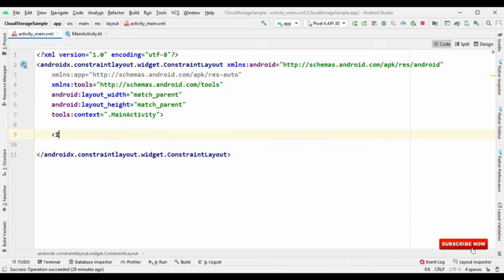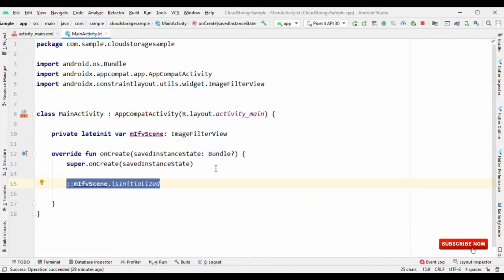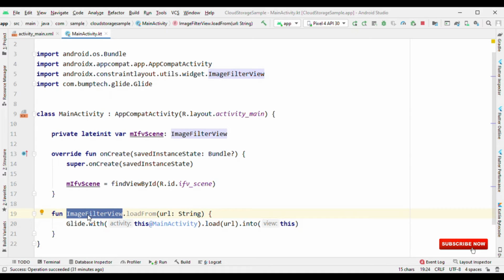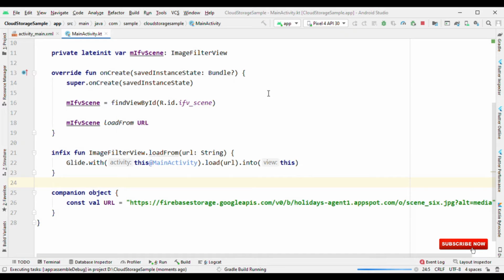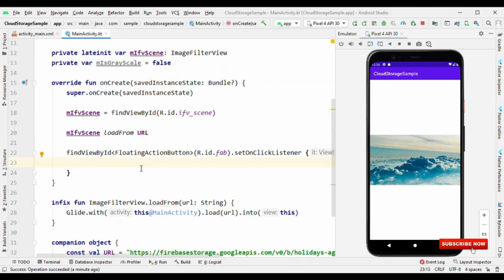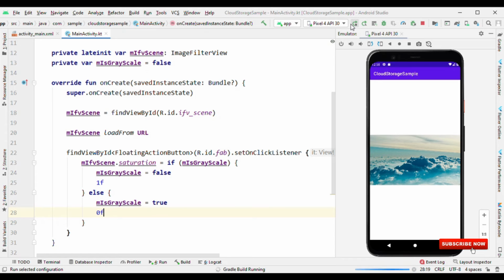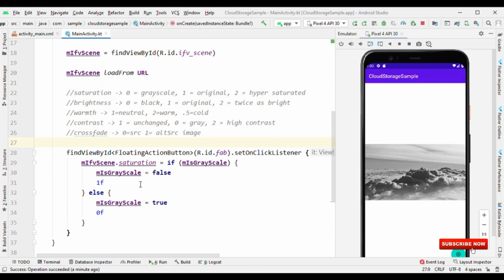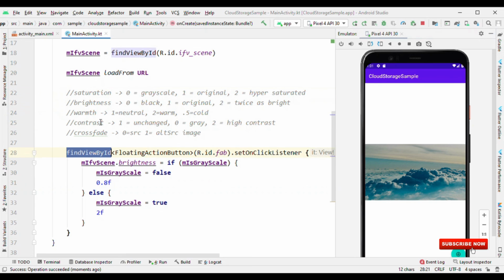Glide with ImageFilterView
Load the image uploaded on firebase cloud storage to show on ImageFilterView also learn about changing various values like brightness, saturation, etc.